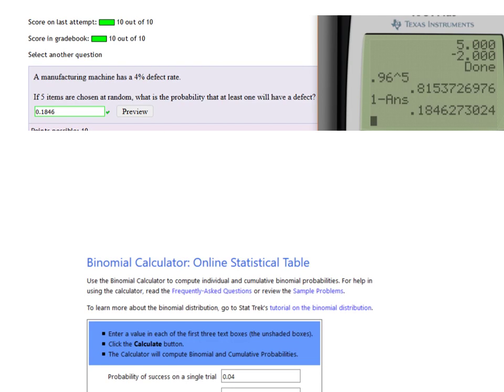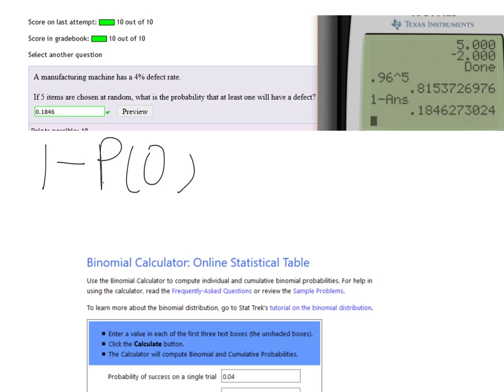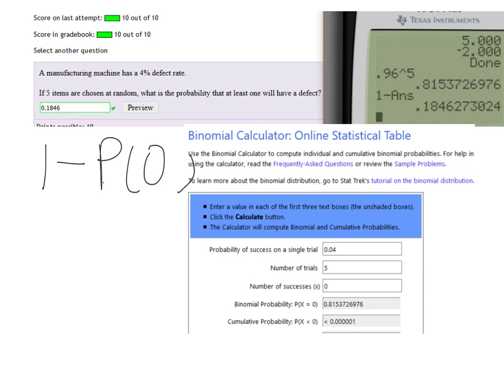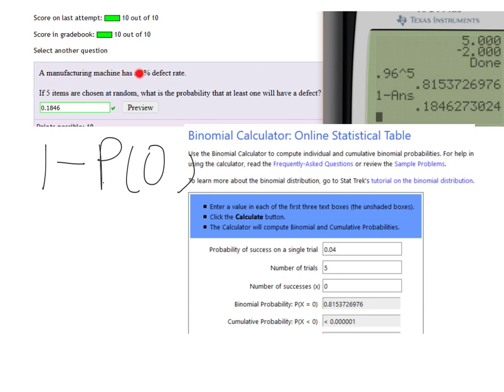SUT MOM chapter 5 #9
At Least one probability doing it using probability rules and as a binomial experiement